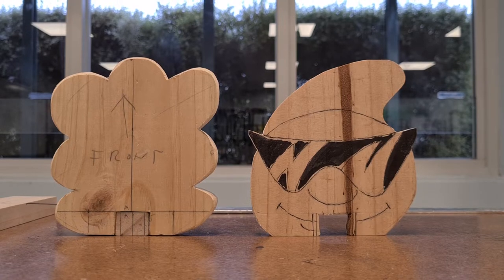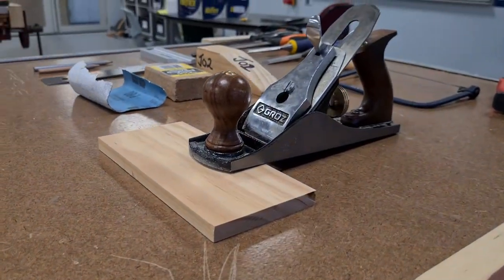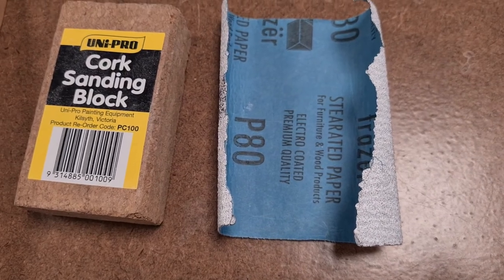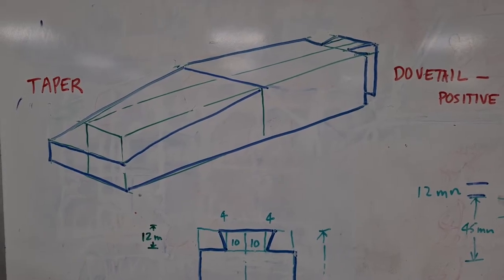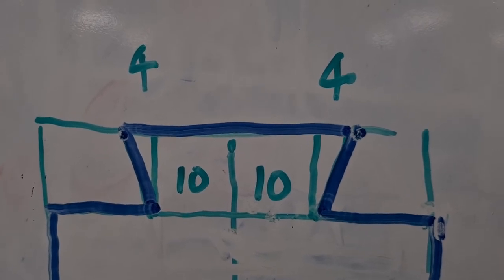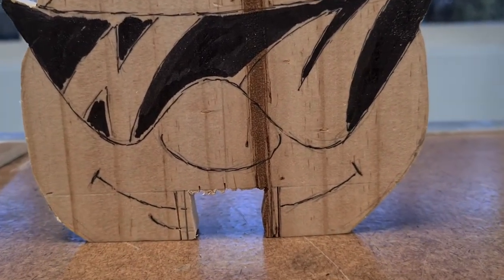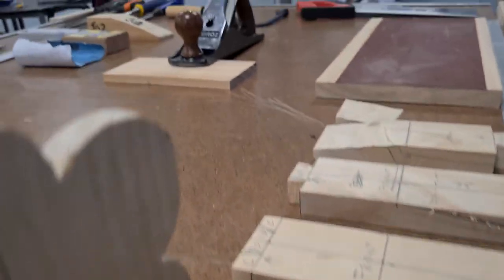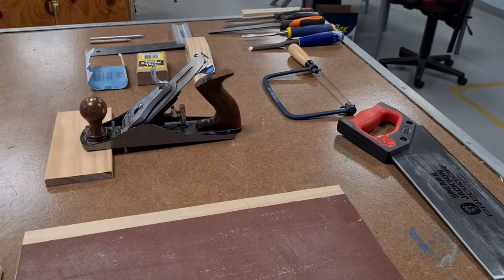Creating a timber doorstop- Junior Secondary Technology 2/6/22